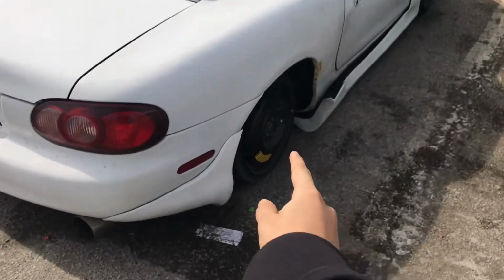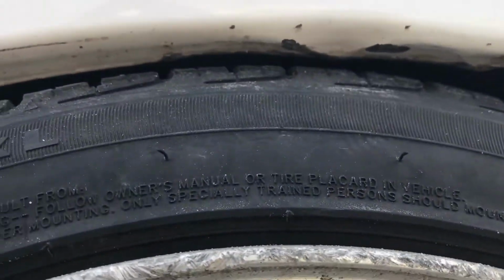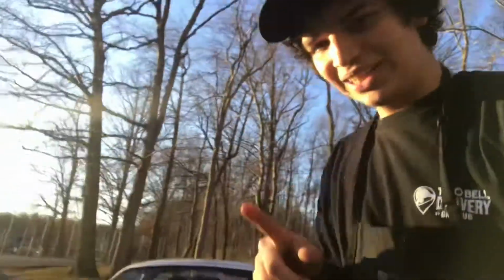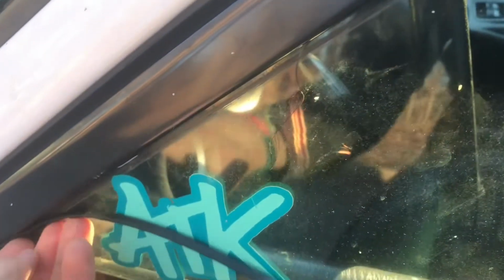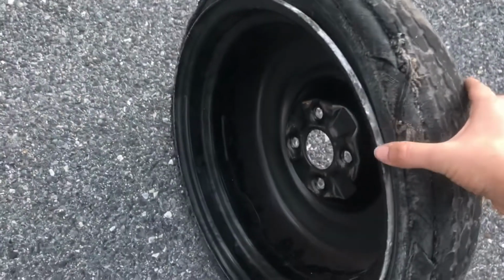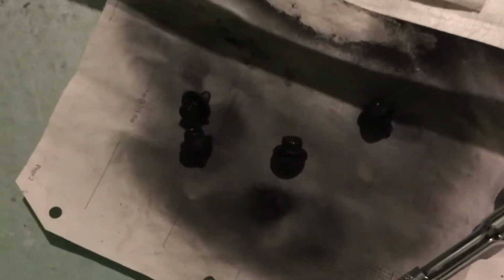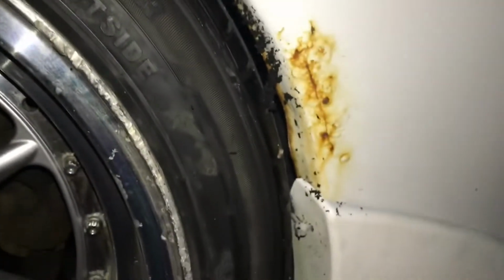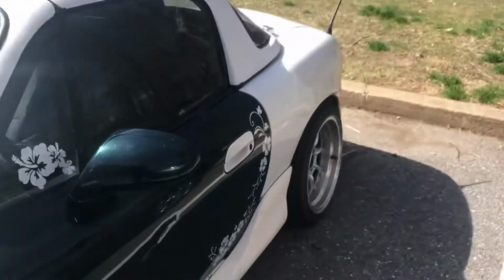MIATA GETS NEW WHEELS!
New wheels, decals, Loving the way Martha is looking!